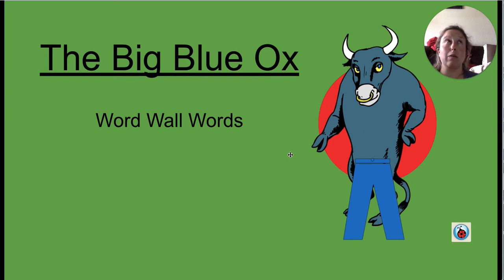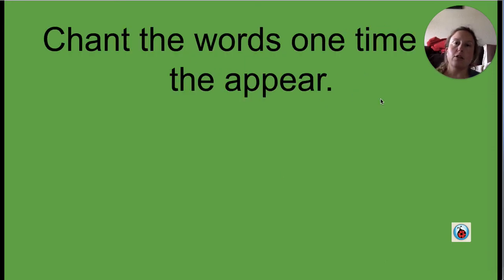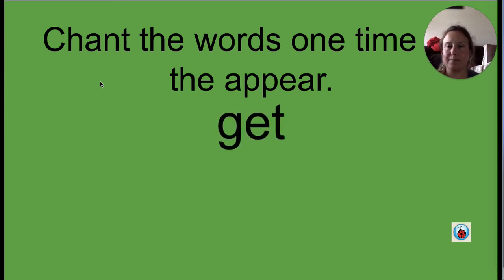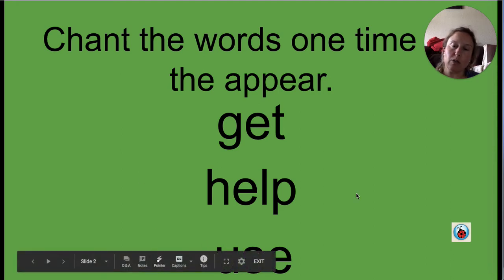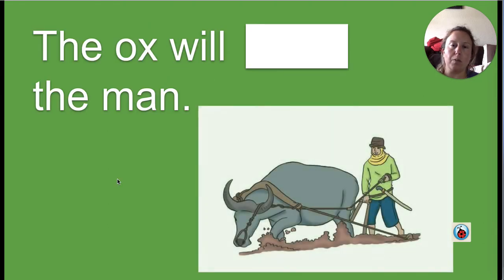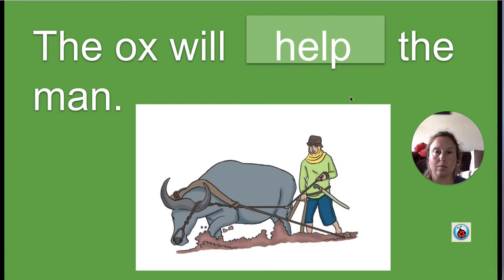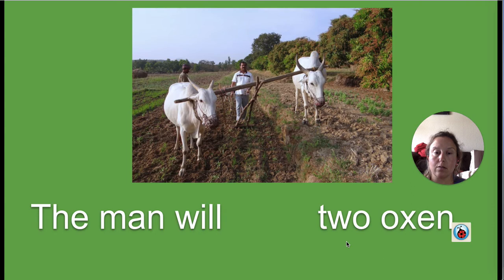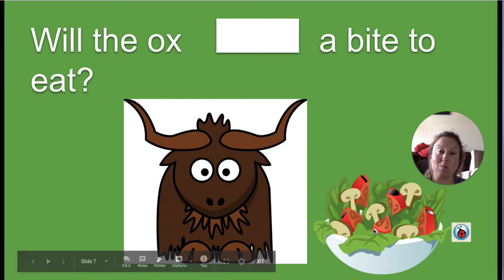High Frequency Slides- Big Blue Ox